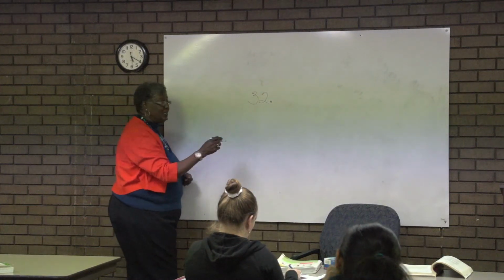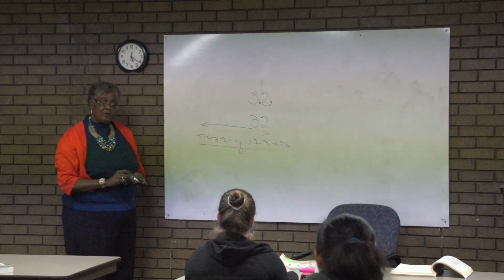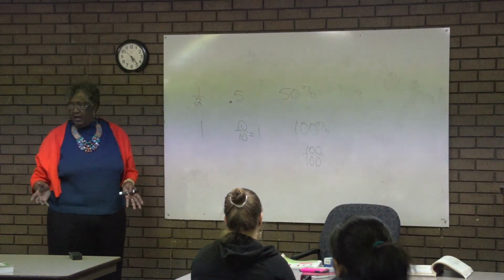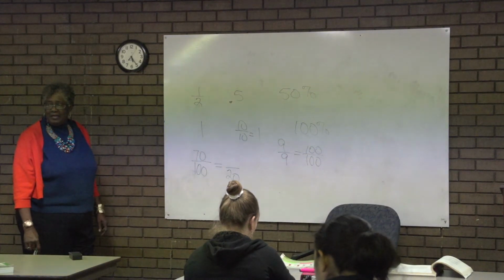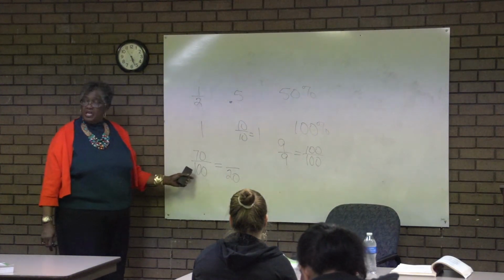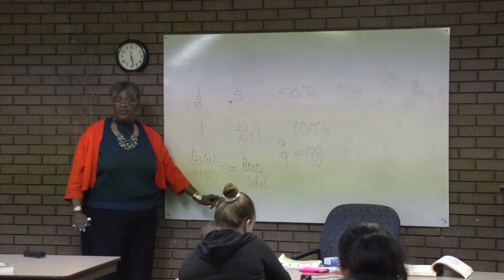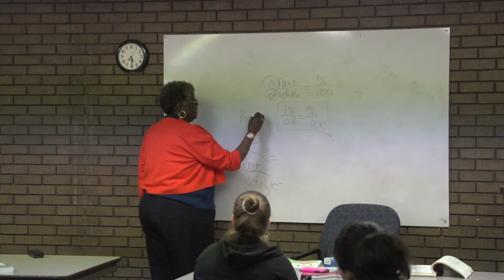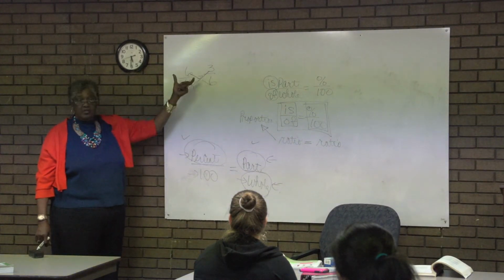Percentage Day 1 Part 2